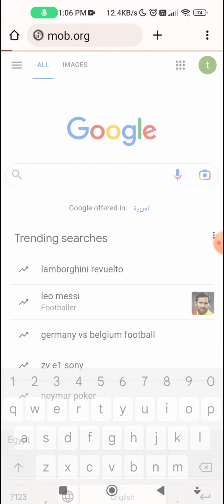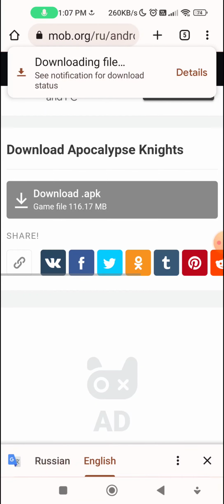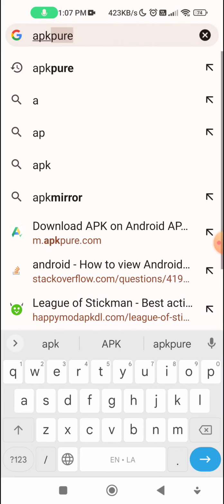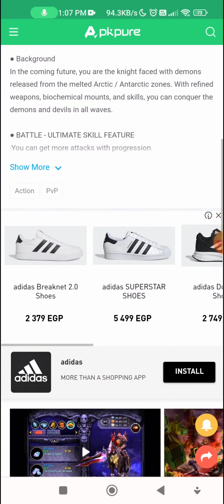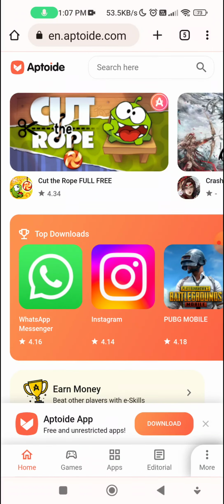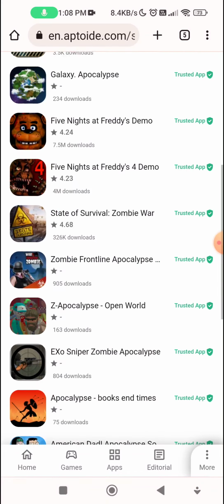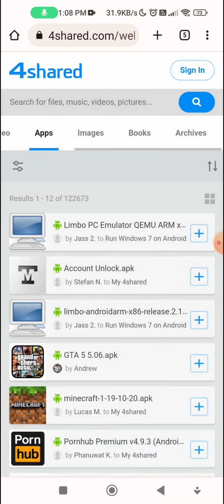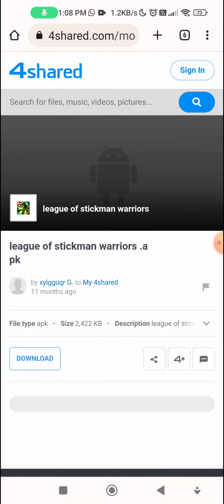How/where to find, access and download ancient or deleted apps and games on Android ( English)